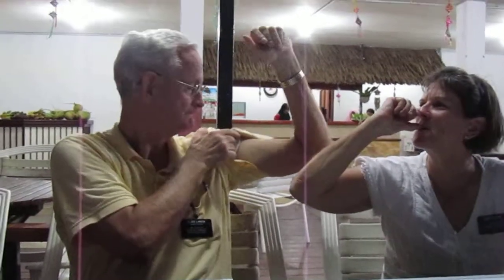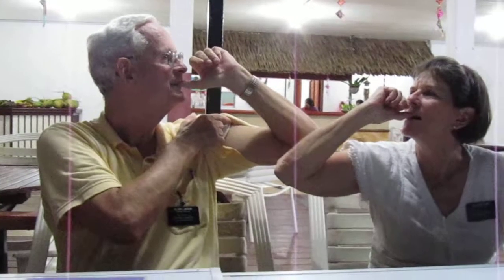Blowing up Muscles